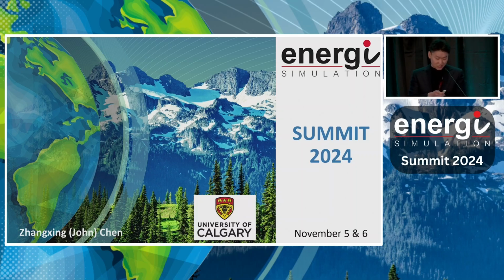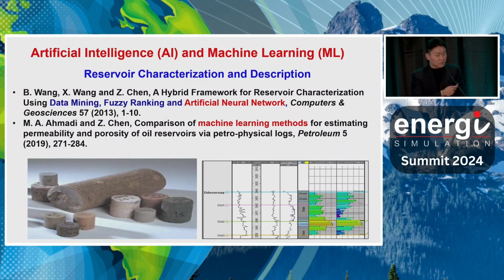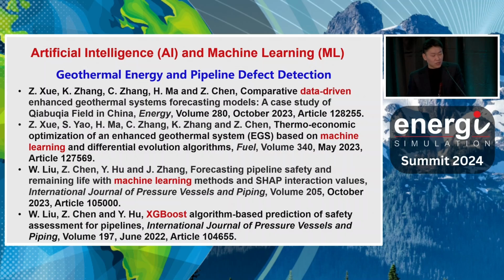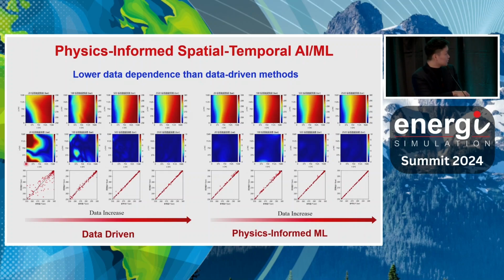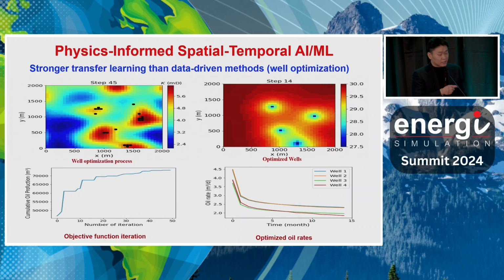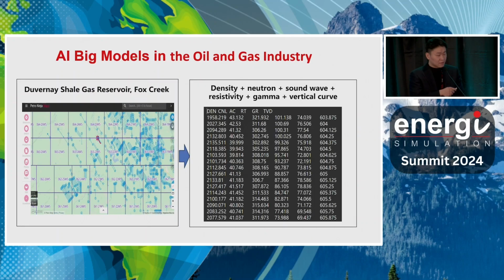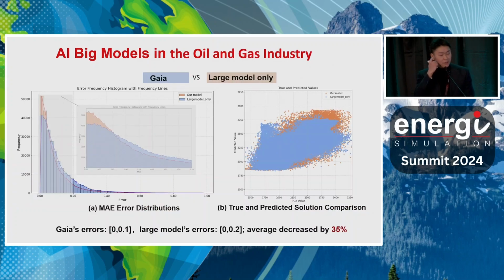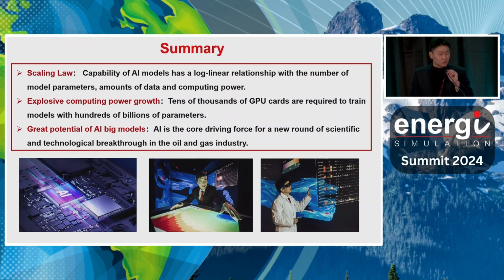AI big models in the oil and gas Industry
AI big models in the oil and gas Industry by Zhenqian Xue, presented on behalf of Energi Simulation Research Chair, John Chen, from the University of Calgary.